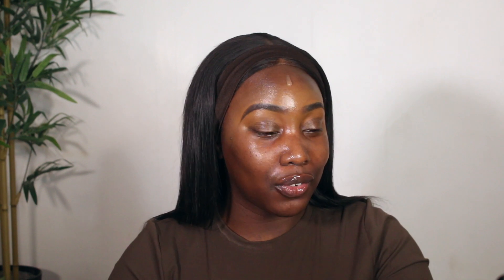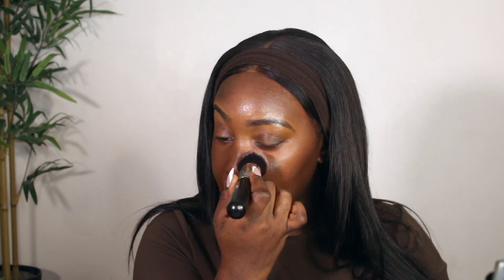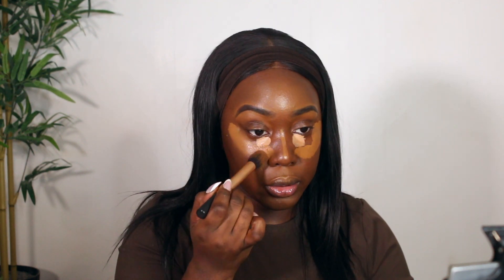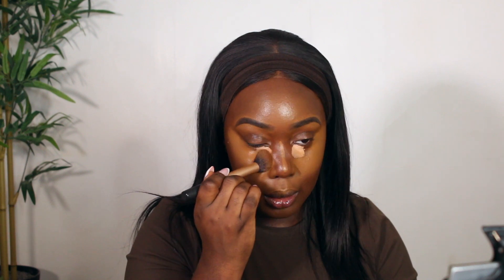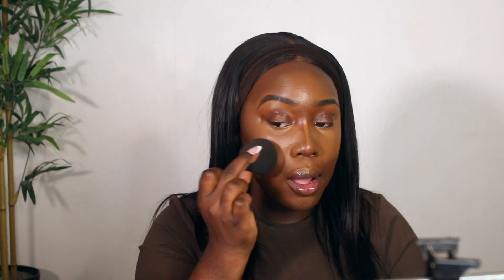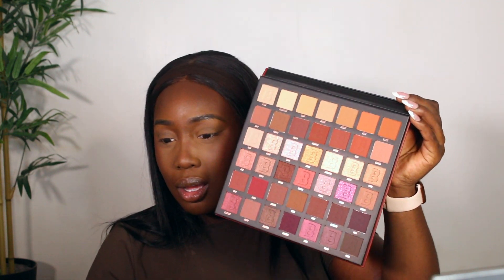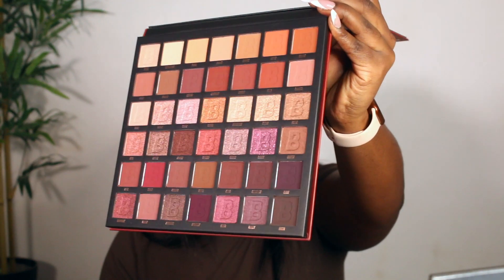CHOCOLATE BROWNIE WINTER Make Up Look 🤎❄️| Shaniece Teresa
Hey Girls!

I hope you’re doing well. Long time no see lmao! Even Mr Beast upload more often than me, imagine.

This video is my chocolate brownie makeup, this is such a sweet and sexy look for the WINTER.

Today’s video is a look I’ve been so excited to share with you guys but I’ve been sitting on this for a while.

Colour corrector - L.A. Girl Pro Concealer (orange)

Setting powder 1 + 2 - Huda Beauty Easy Bake Loose Baking & Setting Powder (Blondie + Cinnamon Bun)

Bronzer 2 - [closest shade] MORPHE Bronze Show Velvet Matte Pressed Powder (Cocoa Whoa)

Eyeshadow - Morphe X Jaclyn Hill The Jaclyn Hill Eyeshadow Palette (Enlight)

Liquid eyeliner - NYX Professional Makeup Epic Epic Ink Eye Liner (black)

Setting Spray 2 - ONE/SIZE On 'Til Dawn Mattifying Waterproof Setting Spray

Lip gloss 1 - NYX Professional Makeup Butter Lip Gloss (Lava Cake)

Lip gloss 2 - Fenty Beauty Gloss Bomb Heat Lip Luminizer andPlumper (Hot Chocolate Heat )

Lip gloss 3 - NYX Professional Makeup Butter Lip Gloss ( Sugar High)

F O L L O W   M Y   S O C I A L   M E D I A -  L E T ' S   T A L K